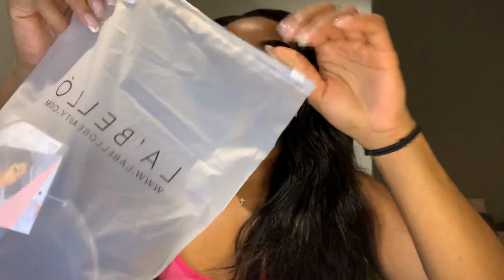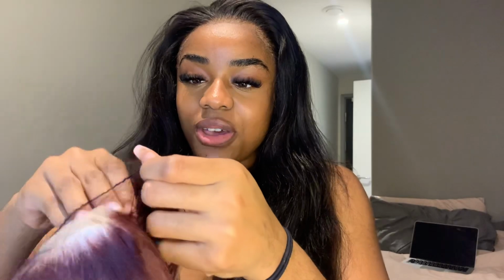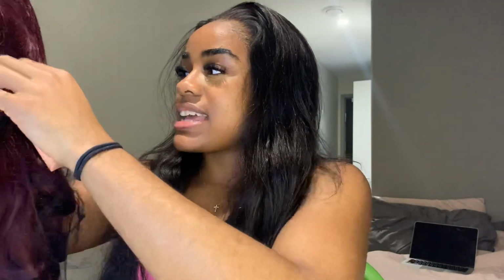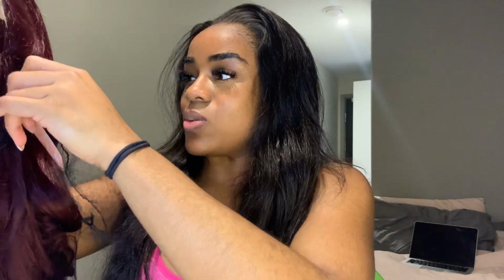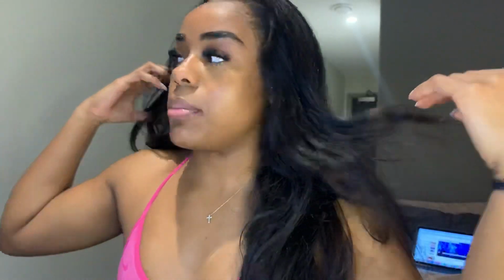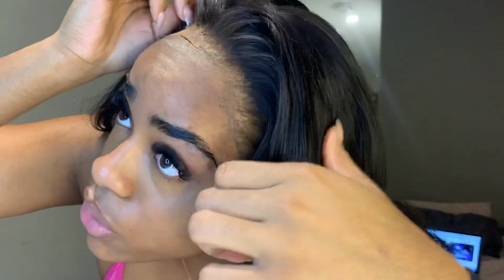MY FIRST TIME INSTALLING A WIG | Ft. Labellobeauty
hey guys!!! Sorry for the long wait. But this is my first colour wig! I was so excited... how did I do? @itslabellobeauty
Also.

For more content go to my Instagram @dolitashaw!

Love!
D x